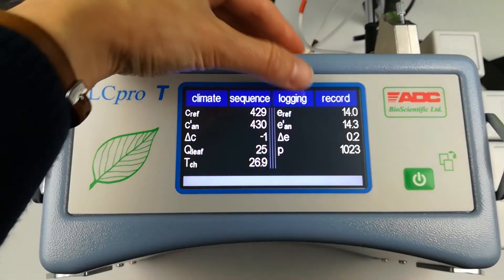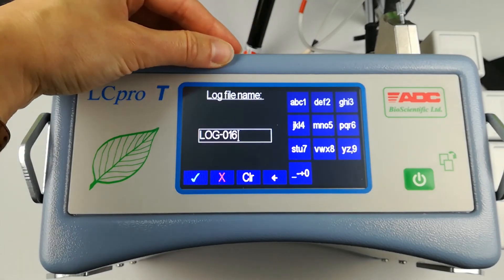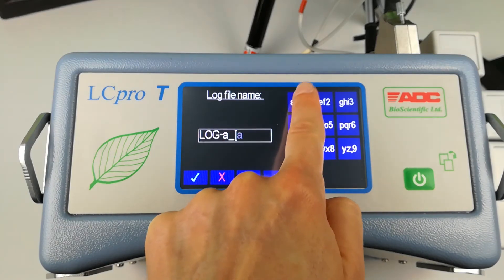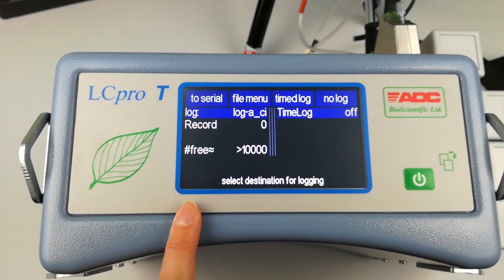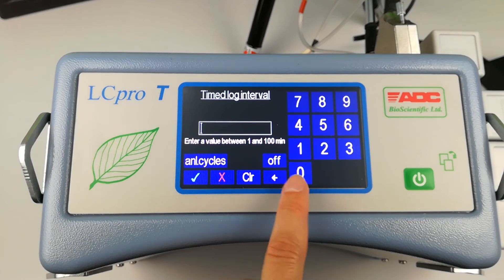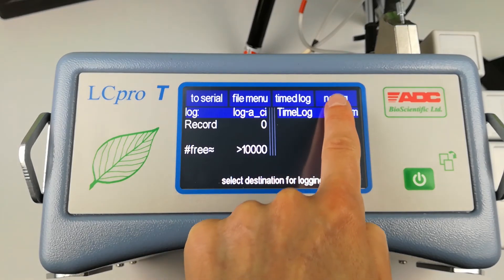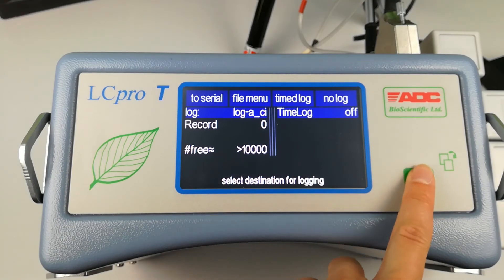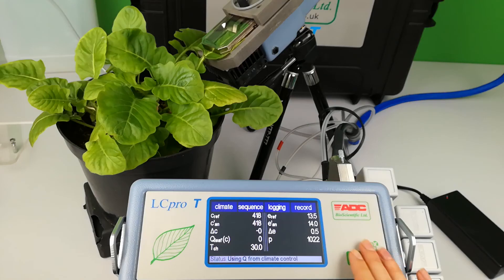LCpro T Section 4: Taking Instant Measurements at Ambient Conditions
Section 4 of the LCpro T Quick Start Video Guide: Instant Measurements